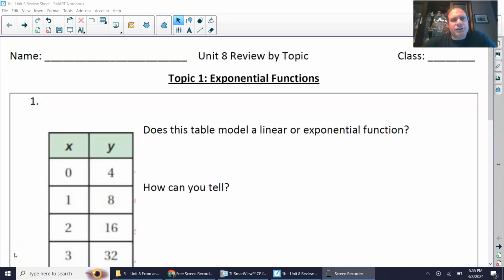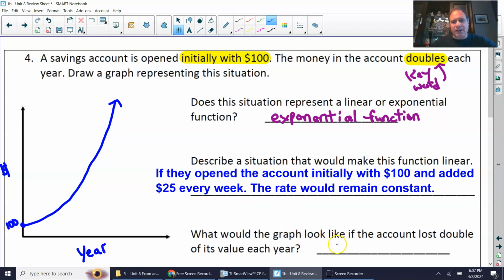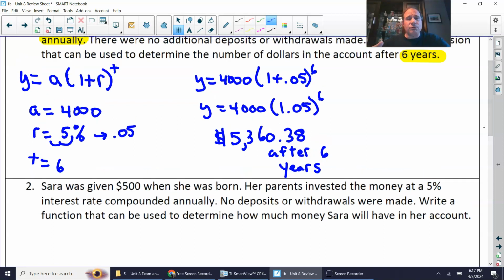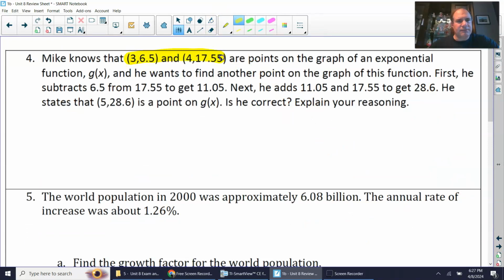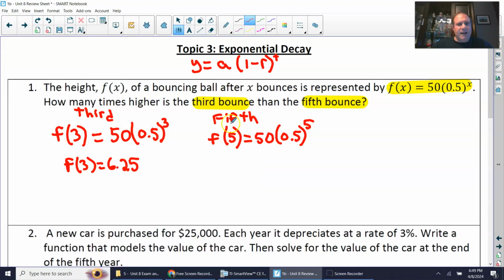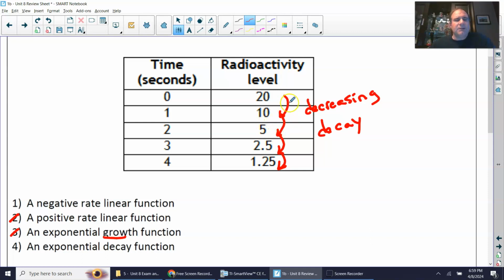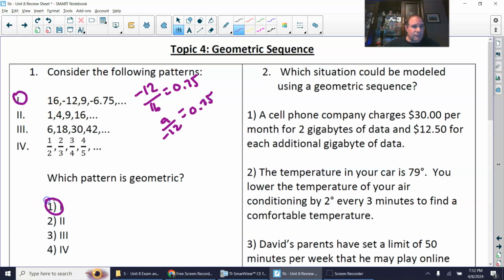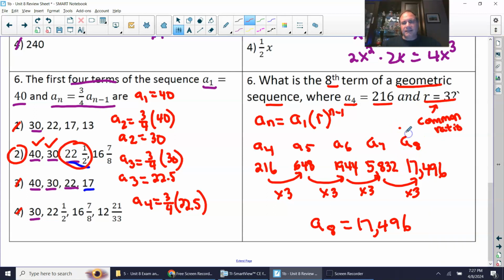Algebra I - Unit 8 Review by Topic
This video contains the following Algebra I topics:
Exponential Functions
Exponential Growth
Exponential Decay
Geometric Sequence